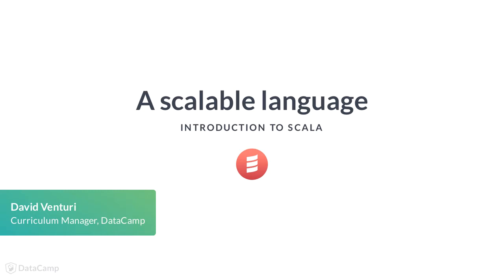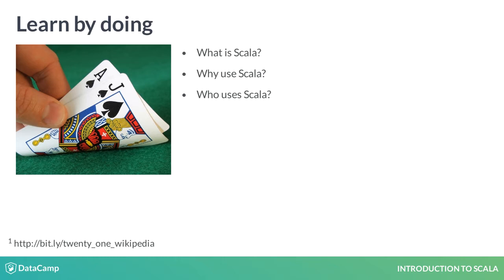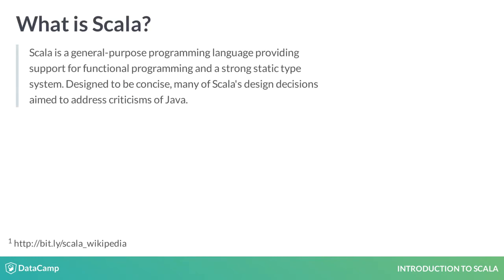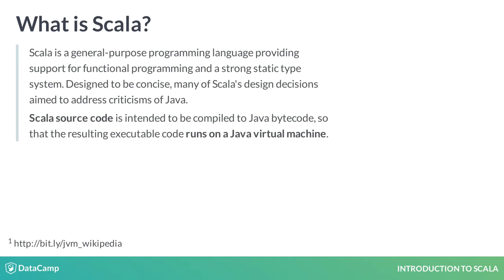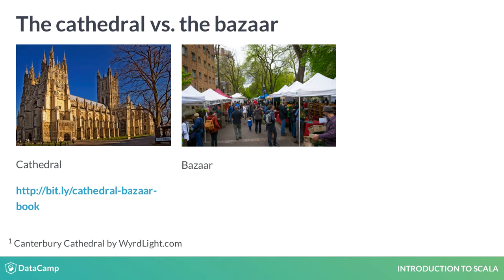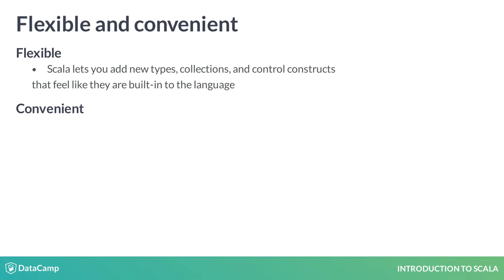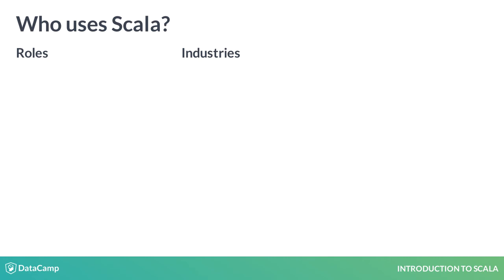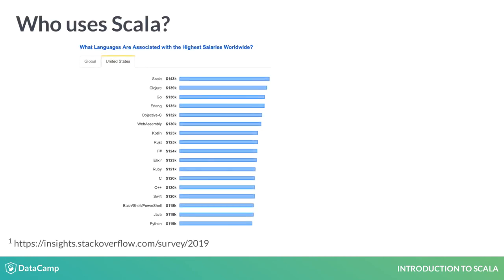Scala Tutorial: A scalable language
Want to learn more? at your own pace. More than a video, you'll learn hands-on coding & quickly apply skills to your daily work.

Welcome to Introduction to Scala. Scala is a programming language that is sophisticated AND concise. It powers some of the world's largest websites, applications, and data engineering infrastructures. Historically, Scala was hard to learn. Not anymore.

In this course, you'll master the basics of Scala by writing code for a real Scala program that plays Twenty-One, one of the most popular card games in the world. You'll  answer the questions "What is Scala?" and the related "Why use Scala?" You'll answer "Who uses Scala?" by listing common applications of Scala in industry and academia. Starting from this course and proceeding to more advanced ones, you'll step-by-step ascend the stairway to Scala mastery in the world of data.

Fun fact: "Scala" means "staircase" in Italian and the logo was inspired by a spiral staircase in the building where the language was born!

Scala is a general-purpose programming language. Pause the video and read Wikipedia's answer to "What is Scala?" Some of that may not make sense, so let's go with an even shorter version for now: Scala is like a newer, improved Java. For context, Java was released in 1996, Scala in 2004.

The next sentence might not make much sense right now either, but it's important. In bold, Scala source code runs on a Java virtual machine. This means Scala runs wherever Java code runs and that means on a LOT of existing infrastructure since Java is so popular.

The first answer to "Why use Scala?" is in its name: Scala stands for scalable language. It is designed to grow with the demands of its users, from writing small scripts (which you'll do in this course) to building massive systems for data processing, distributed computing, and more (just like the engineers at these companies do).

An analogy borrowed from Eric Raymond's The Cathedral and the Bazaar book is apt. A cathedral is a building with rigid perfection. It takes a long time to build and rarely changes after being built. A bazaar, on the other hand, is flexible. It is adapted and extended often by the people working in it. Scala is like a bazaar as it is designed to be adapted and extended by the people programming in it. It's not a perfectly complete language. Instead, everything is customizable to your program's requirements, whether a small script or a massive system, which often need different programming constructs.

Yes, Scala the bazaar is flexible. In more advanced courses, you'll experience growing customized types, collections, and control structures that still feel native to the language. So yes, Scala's flexible, but it's also convenient. In this course, you'll use what's predefined in the Scala standard library, which cover the most popular use cases and are the foundations of the customized constructs you'll see later. Bottom line for now: your program won't outgrow Scala.

If you search "Scala" on job boards, the most common job titles you'll see are variants of software engineer, including software developer, backend engineer, and others, and then data engineer. You'll also see data scientist and machine learning engineer more frequently as companies in all industries realize the challenges of analyzing big data. These companies are adopting Scala alongside data processing tools like Apache Spark, which is written in Scala!

On DataCamp, we're focusing on the latter three roles in ALL industries.

These high-paying roles combined with exploding demand and a relative scarcity of talent means those who use Scala get paid. Well.

Let's reinforce what you now know about Scala with some conceptual exercises.